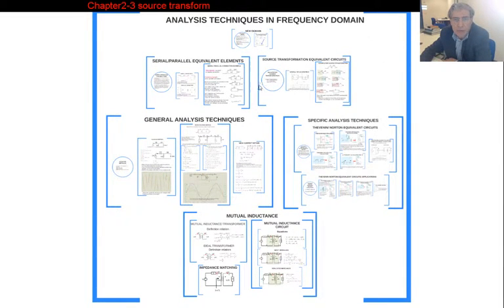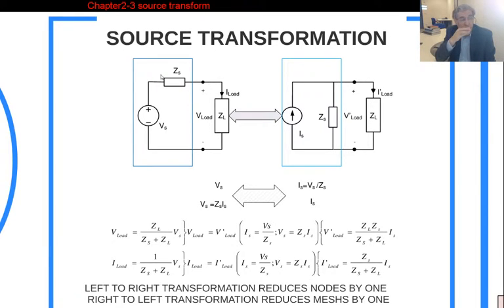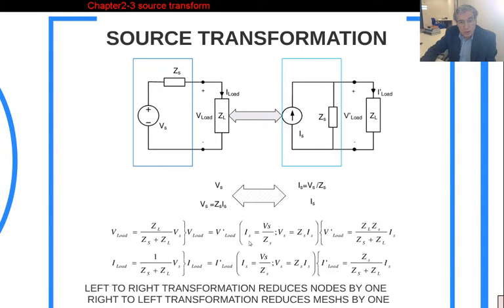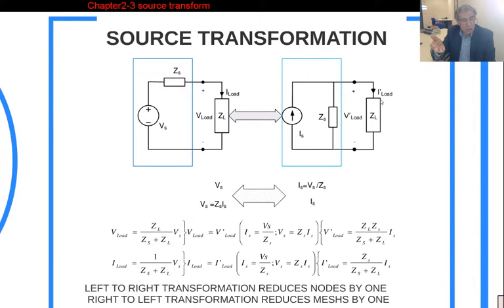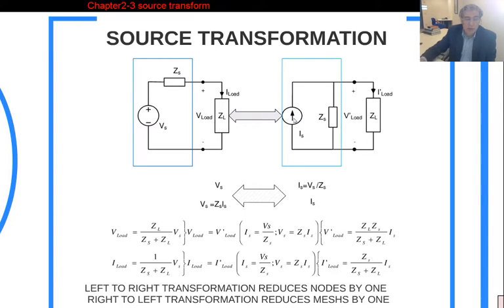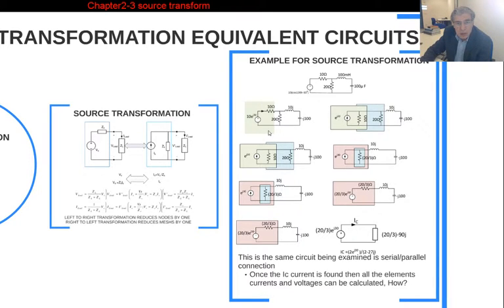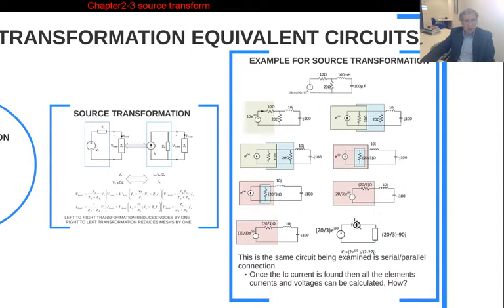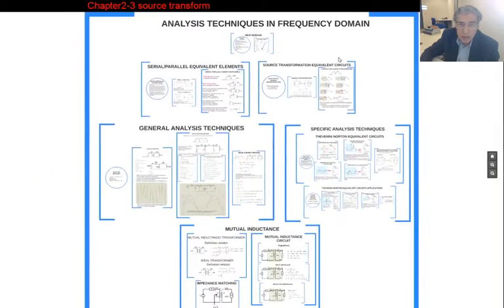Chapter2-3 source transformation